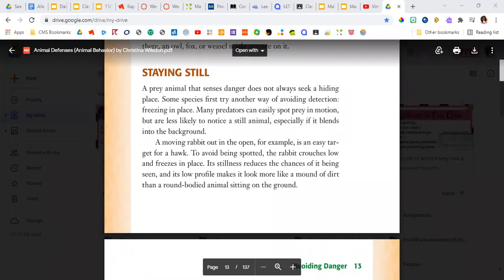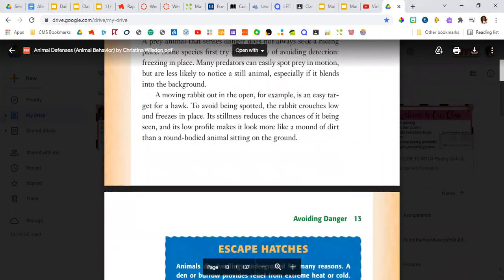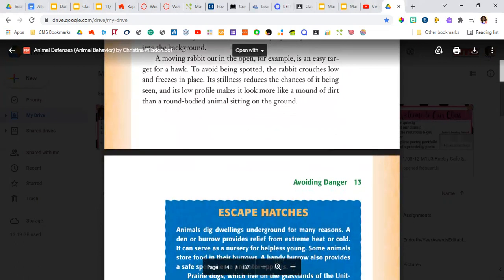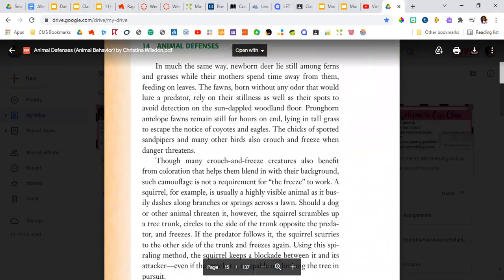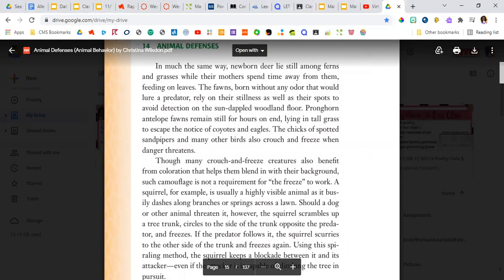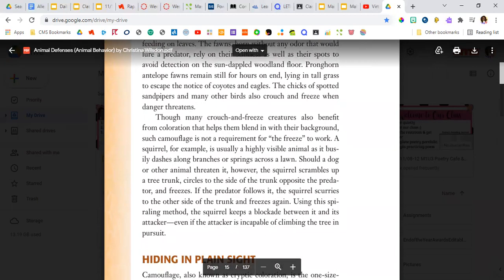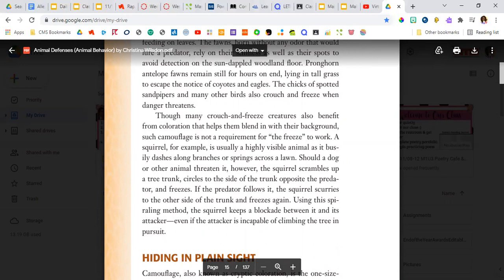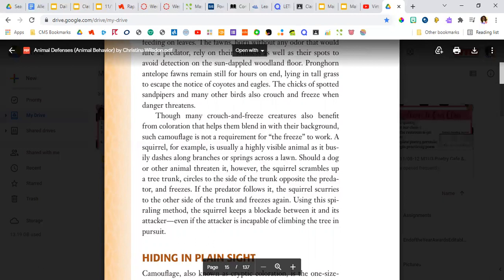"Staying Still" Animal Behavior: Animal Defenses (WIlson) pg. 12-13